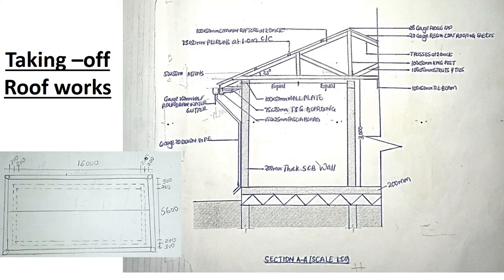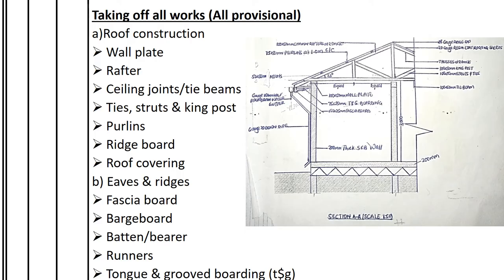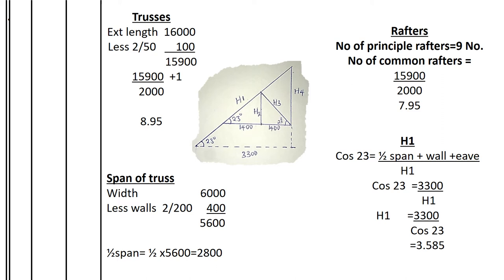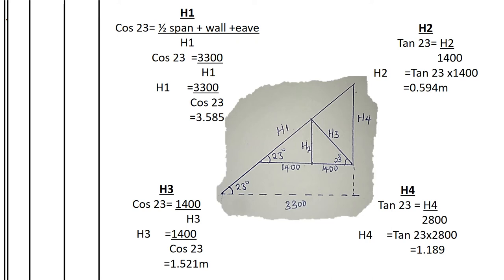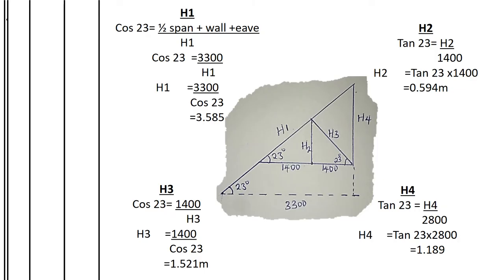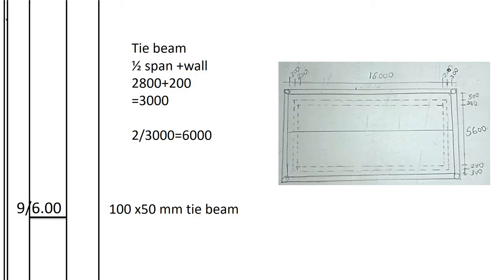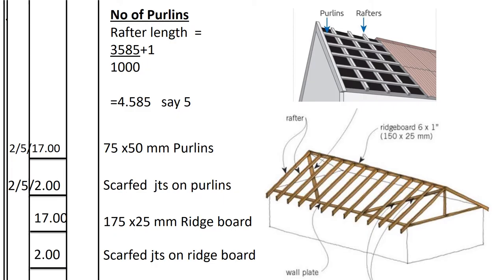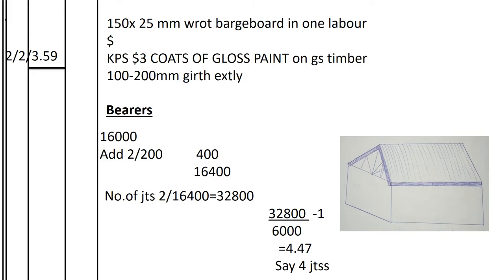How To Take -Off Quantities For Gable Roof/Construction Degree Classes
1.Tutoring services on quantity surveying
2.B.Q preparations and Material estimates for your project